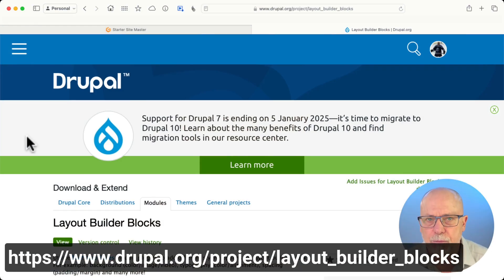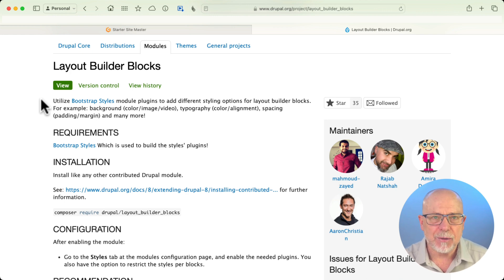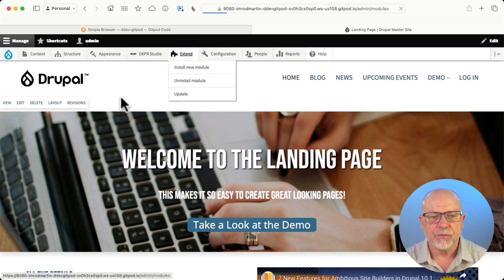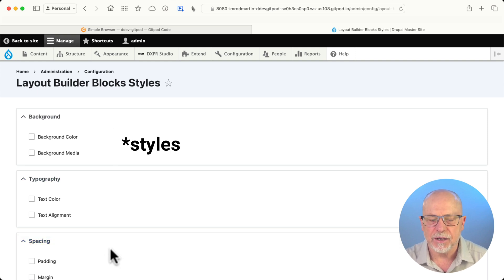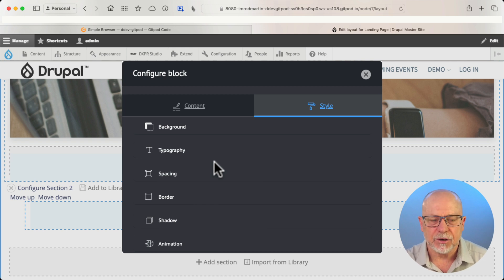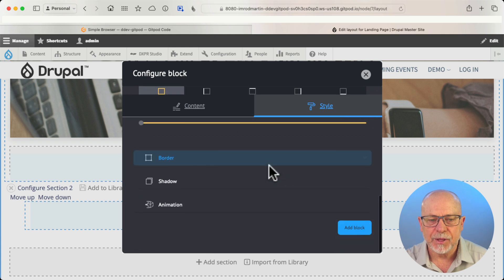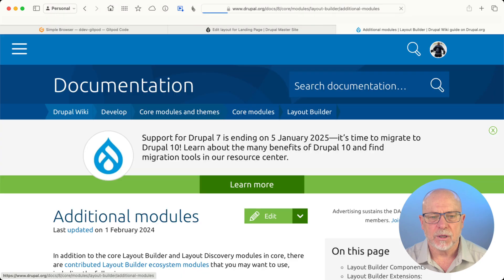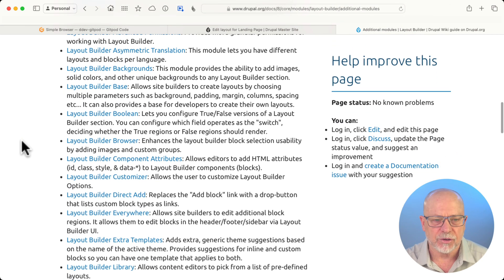How To Add Bootstrap Styles to Blocks in Drupal's Layout Builder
One of the great advantages that Bootstrap brings to Layout Builder in Drupal is all the Bootstrap goodness like layouts and styles (watch this video

Layout Builder Blocks brings the same styling capabilities to the block level (where the content on a landing page "lives") and it's really easy to install and configure.

This is a "must add" module if you're using Layout Builder in Drupal.

We have an full-length course on Drupal 10 Layout Builder at OSTraining